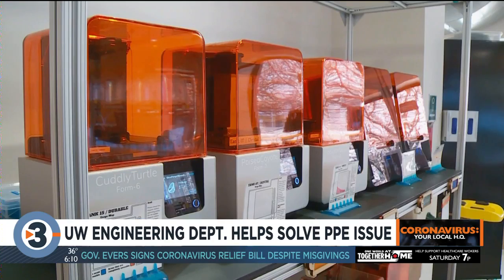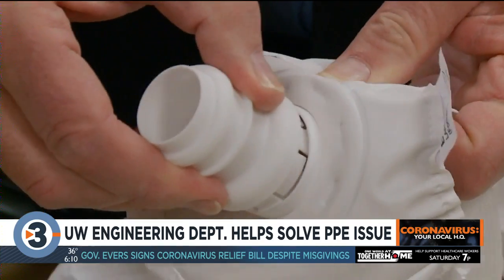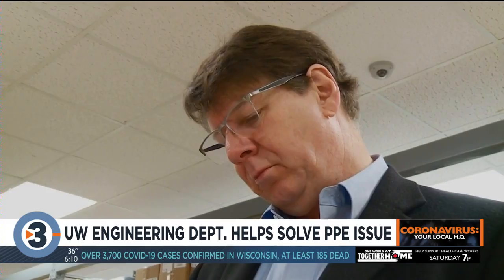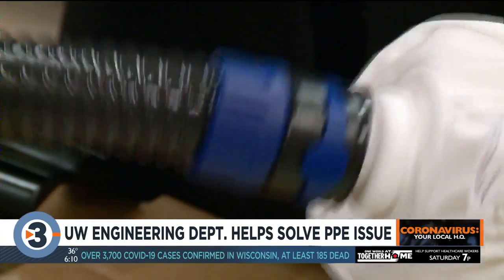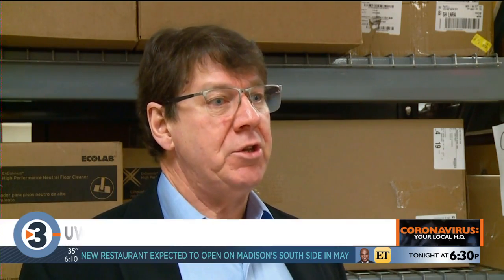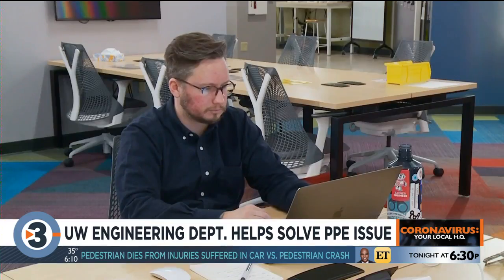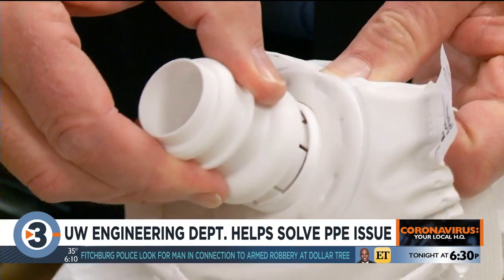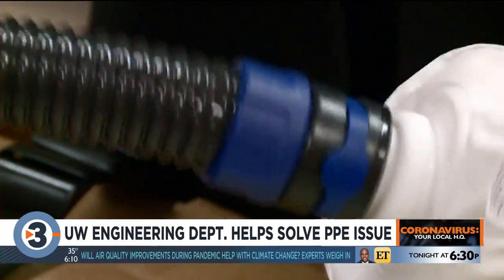UW Health, UW Engineering partner to maximize National Stockpile donations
UW Health announced Wednesday it has partnered with the University of Wisconsin Department of Engineering to design, test and manufacture equipment for frontline workers during the pandemic.